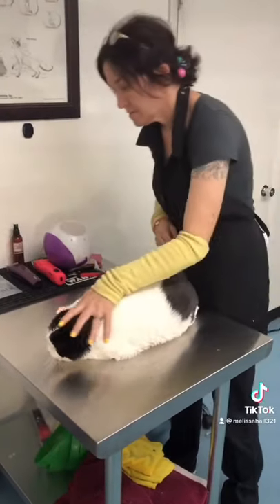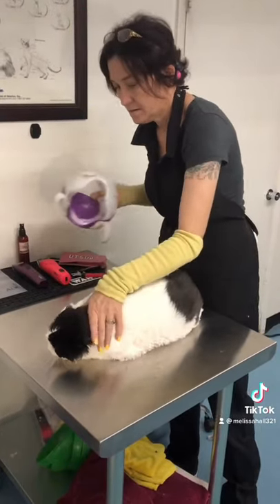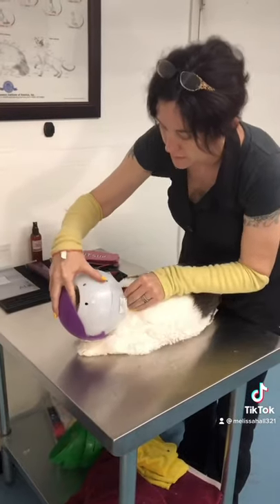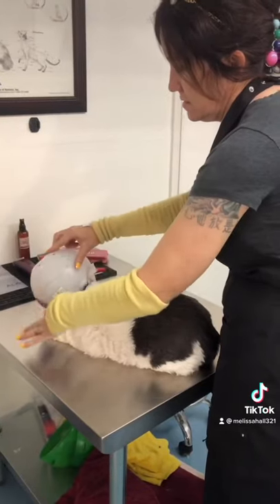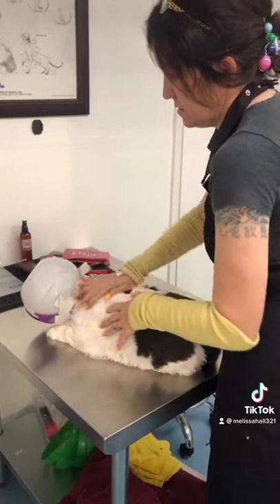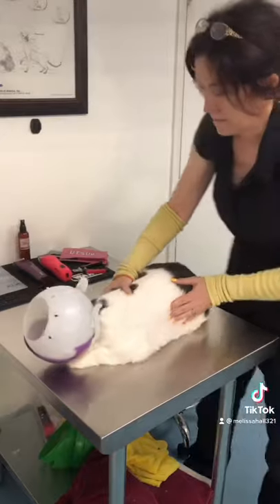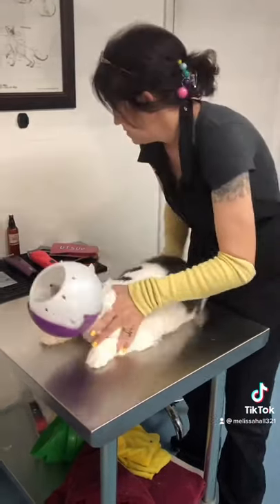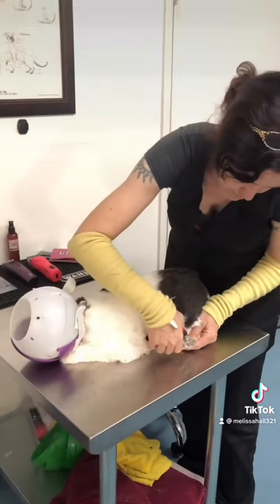Air Muzzle Demo on a cat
Demonstration of “soft paws or soft claw” removal and re application of new set. This is a regular
Cat client of mine.